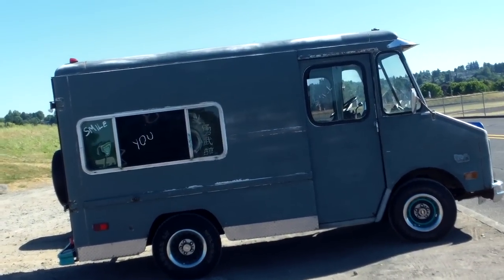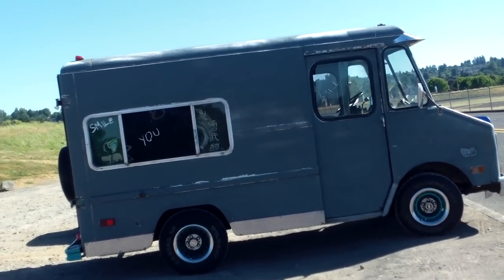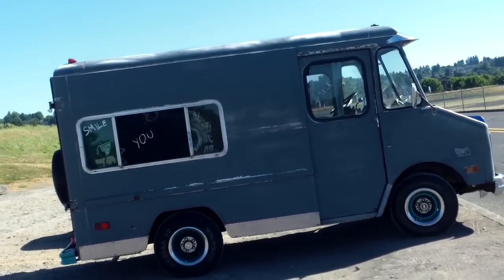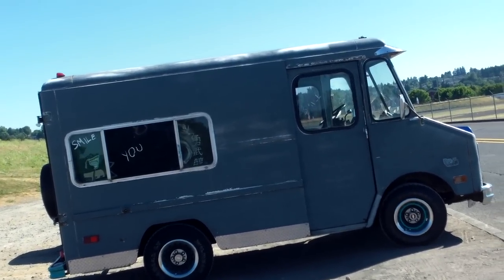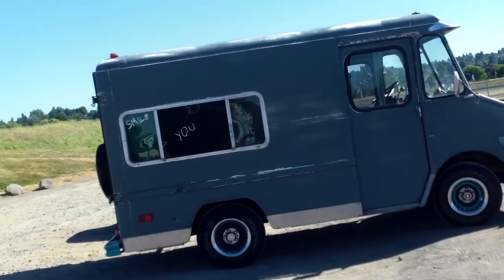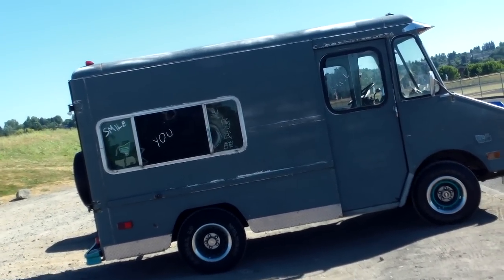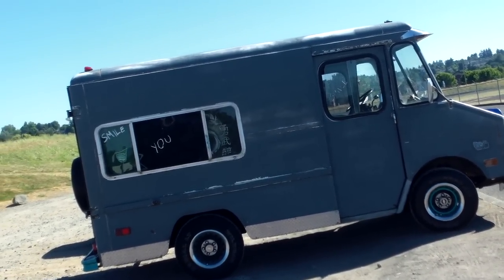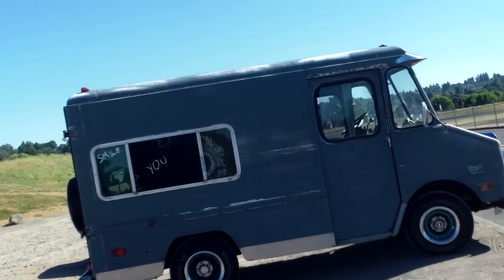the tiny house idea; the step van.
I think this is a great idea for a tiny house. one drawback is if it breaks down your whole house has to go to the shop. putting a roof rack on top would solve most of your storage needs as well.